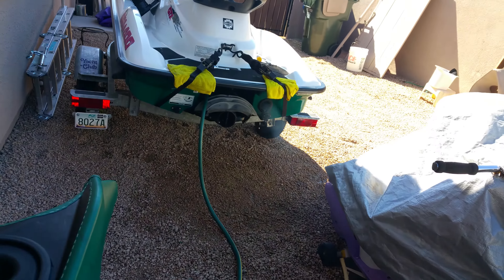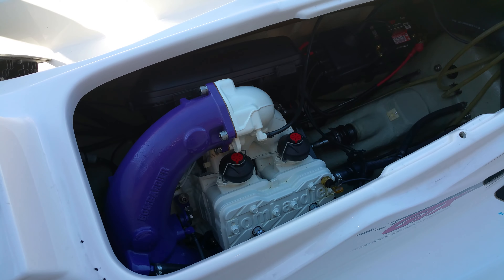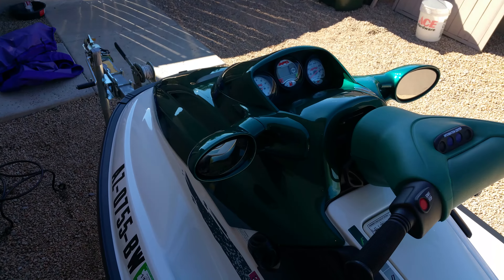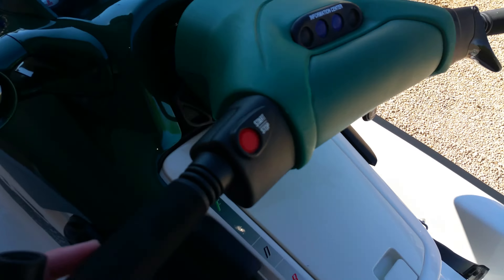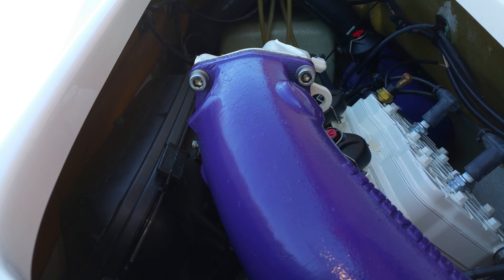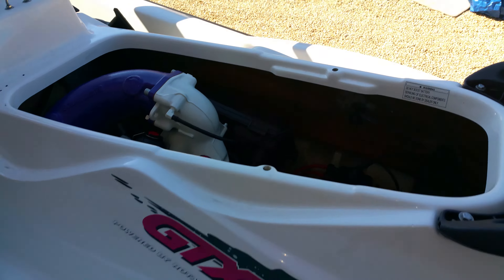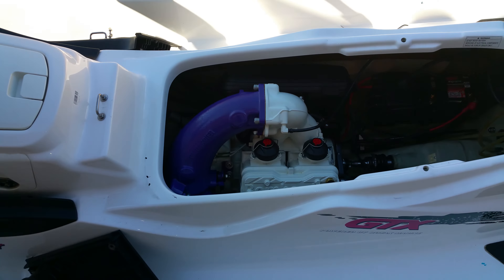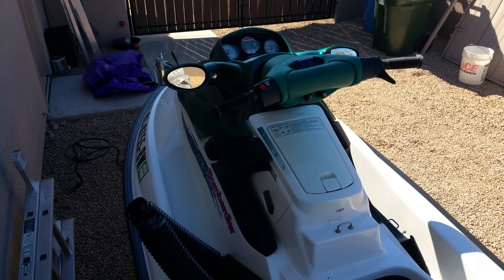SEADOO Rev bouncing